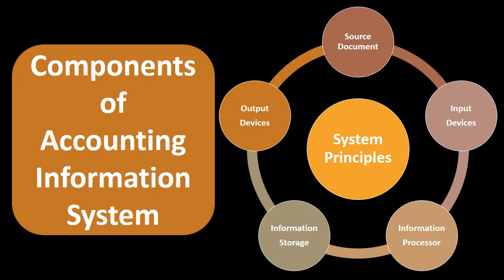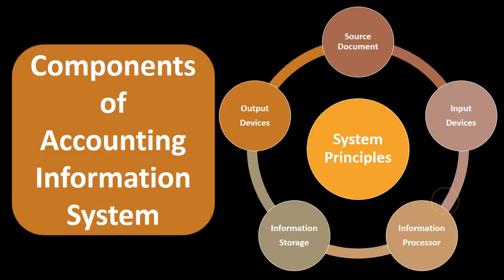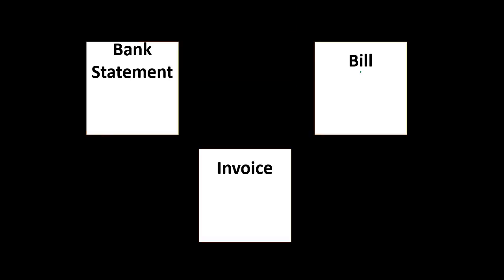Source Documents Definition - What are Source Documents?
Source documents definition including break down of areas in the definition. Analyzing the definition of key term often provides more insight about concepts. Source documents can be defined as: Source of information for accounting entries that can be in either paper or electronic form; also called business papers. Source documents are where we can think of a starting point of the components of an accounting system, meaning that the source document will provide the information thaw the accounting system will implement into the system, to be then process and stored, and finally output into useable form, often the form of financial statement. Source documents may be invoices, bill, or bank statements.